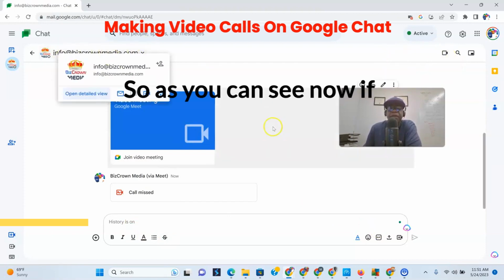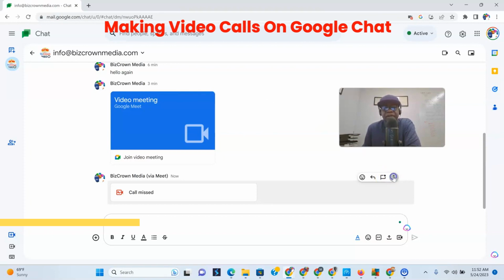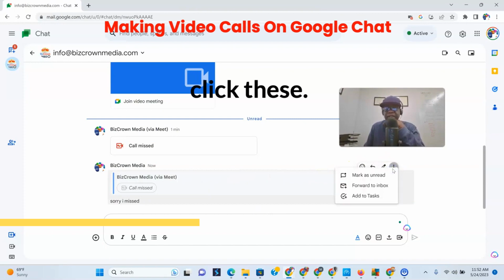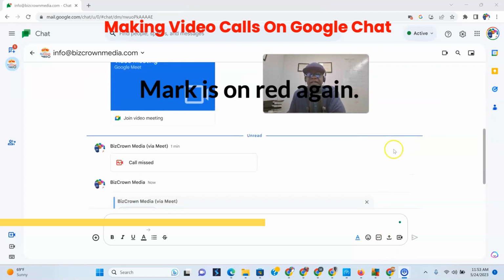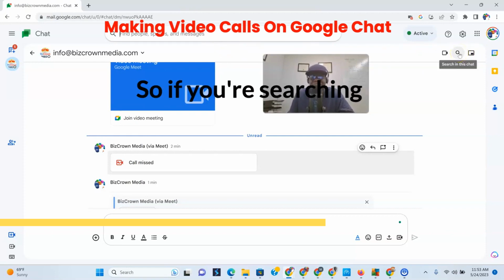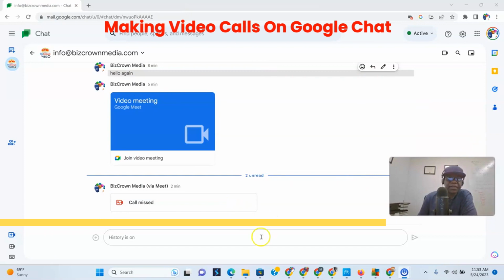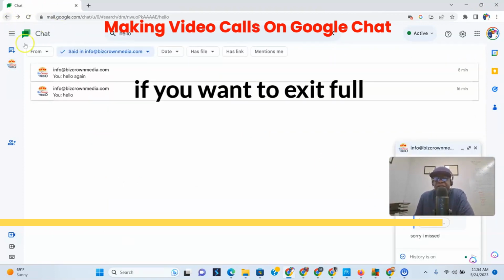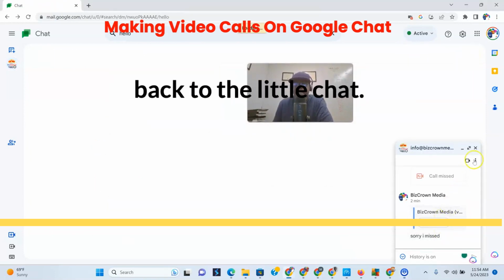Gmail Video Call - Video Chat on Google Chat Guide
Navigate the world of video calls like a pro! This step-by-step tutorial guides you through starting a call, managing missed calls, utilizing search features, and more. Discover handy tips to enhance your online communication experience.